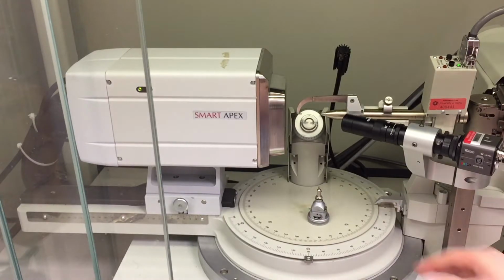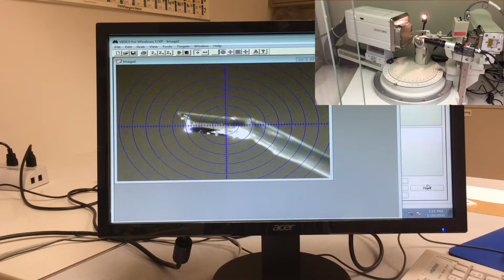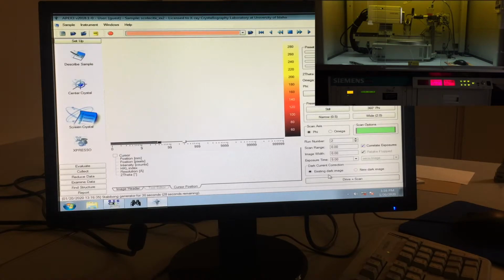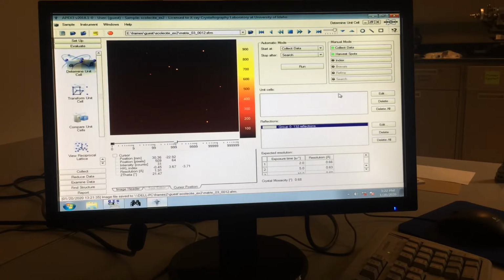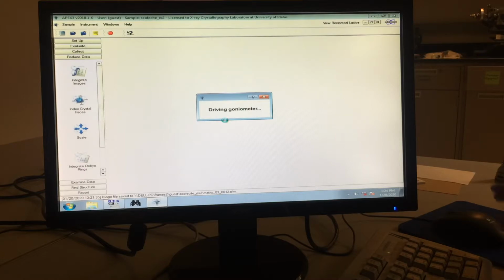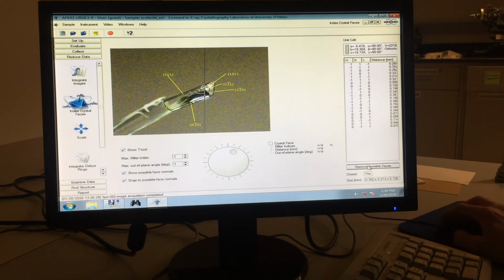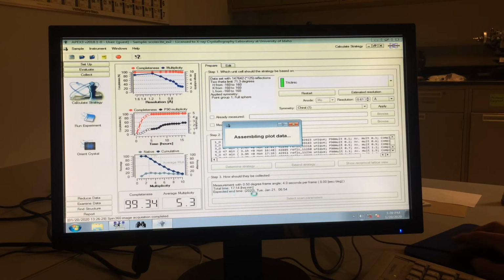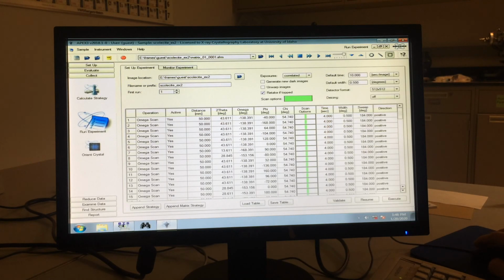Preparing a Single-Crystal X-ray Diffraction Scan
Part 4 of characterizing scolecite. Here I screen a crystal for diffraction, index faces, determine a possible unit cell, and prepare a full scan for scolecite.